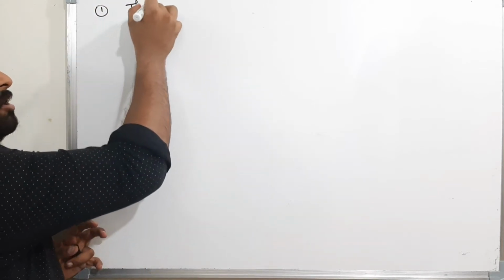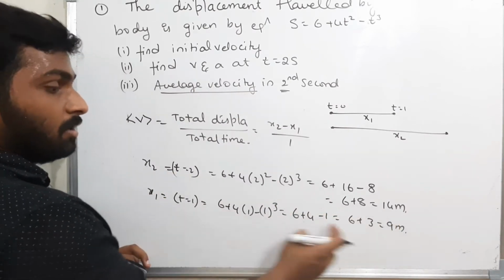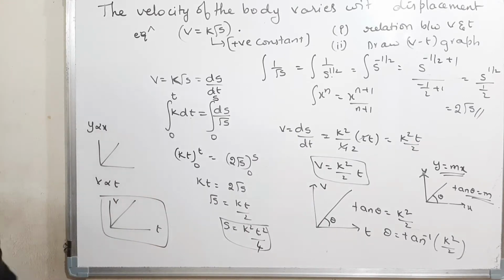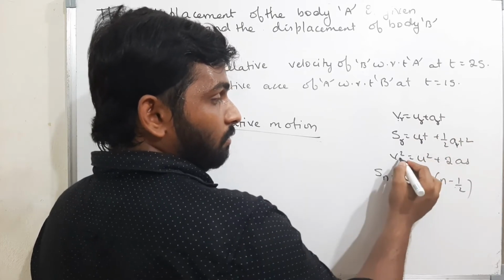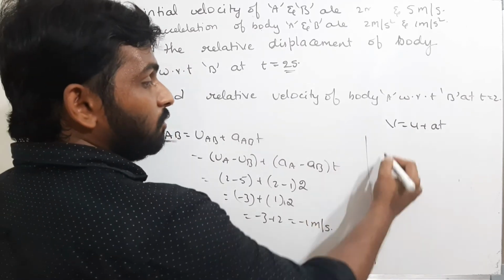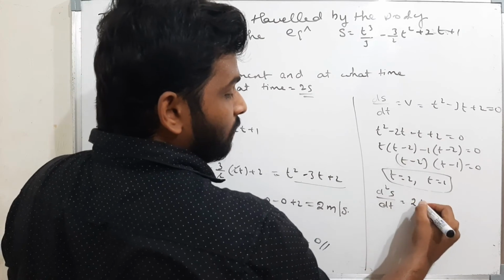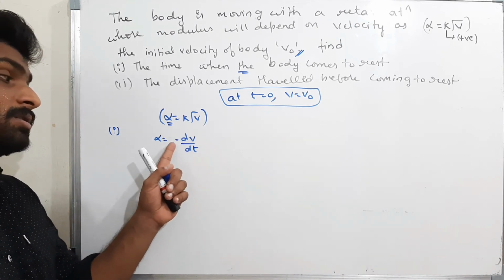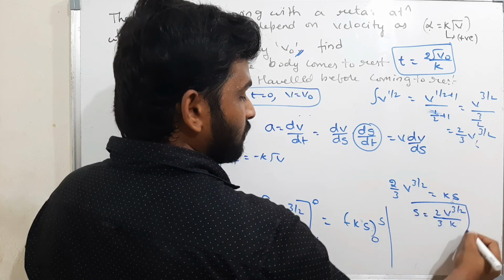(2.6.0). 11th , CH 02 || PROBLEMS USING CALCULUS || MOTION IN ONE DIMENSION || NEET AND JEE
THIS VIDEO WILL GIVE YOU THE KNOWLEDGE OF THE CHAPTER  ,MOTION IN ONE DIMENSION i.e  RELATIVE MOTION AND PROBLEMS USING CALCULUS